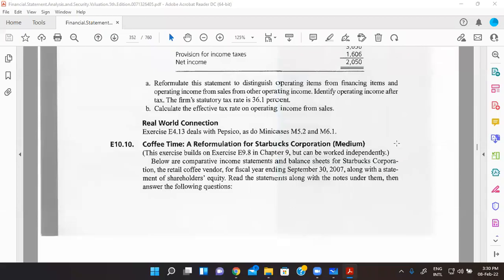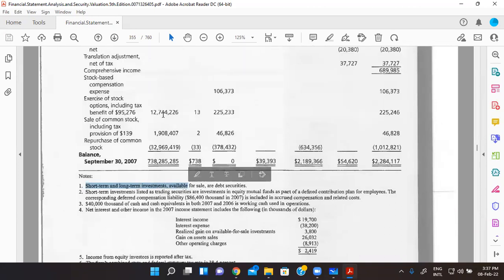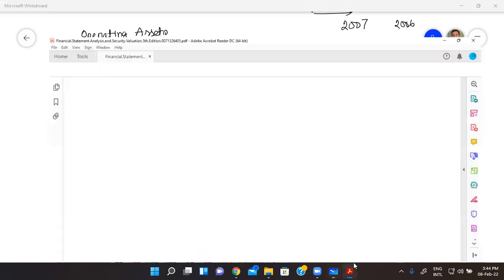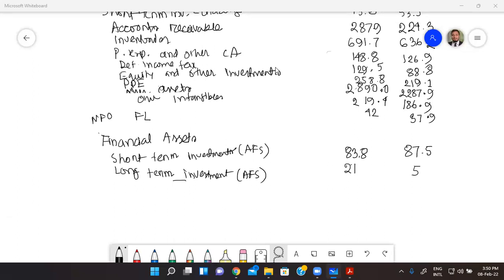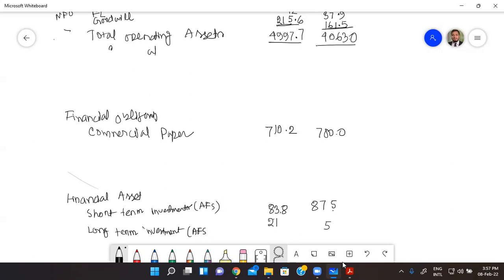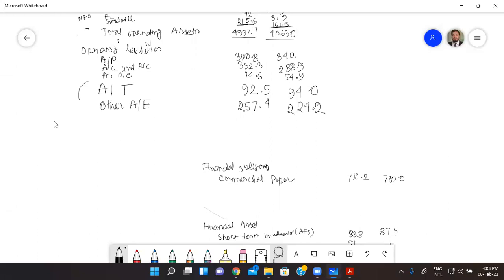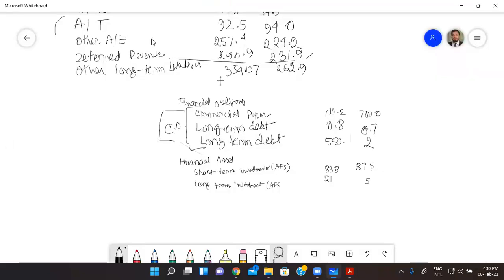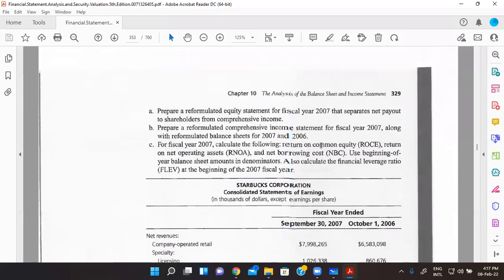7.1 Preparing Reformulated Balance Sheet: A Reformulation for Starbucks Corporation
E10.10, Chapter 10, Financial Statement Analysis and Valuation, Stephen H Penman, 5th Edition